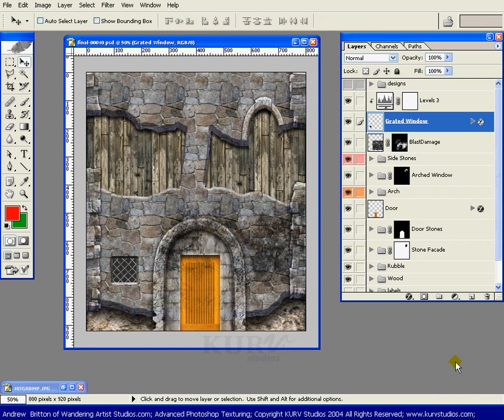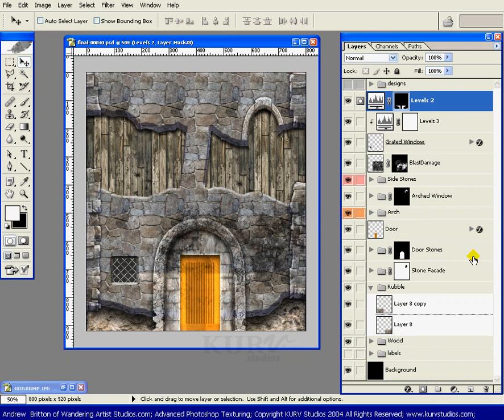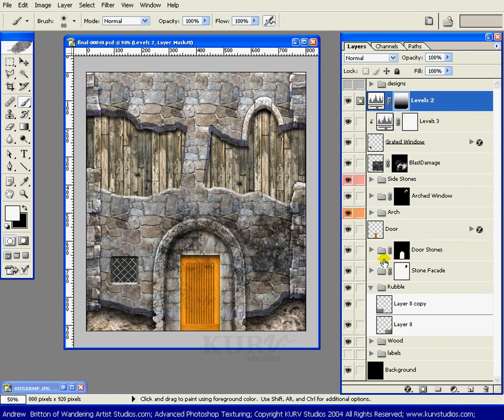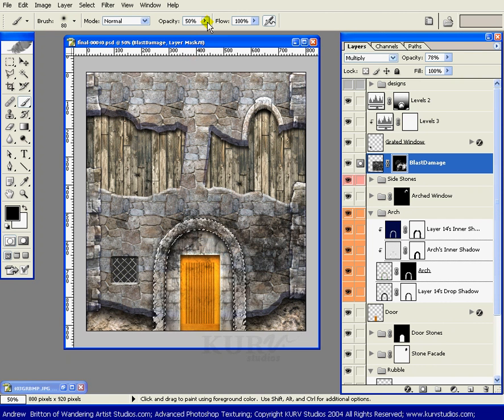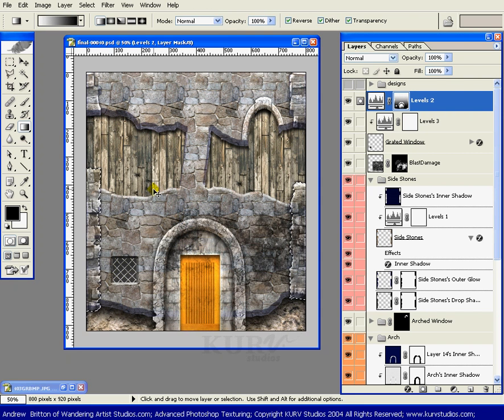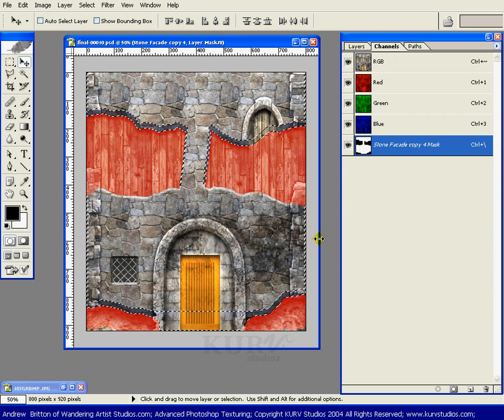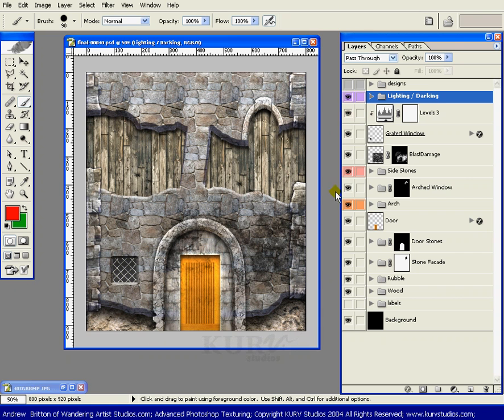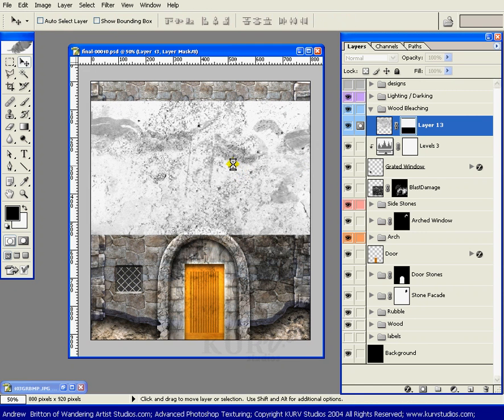Advanced Photoshop Texturing Tutorial - 10 Texture Lighting: Levels